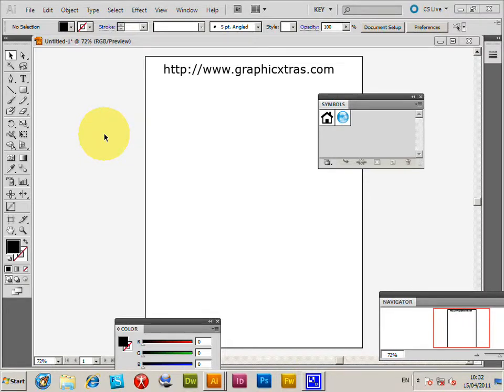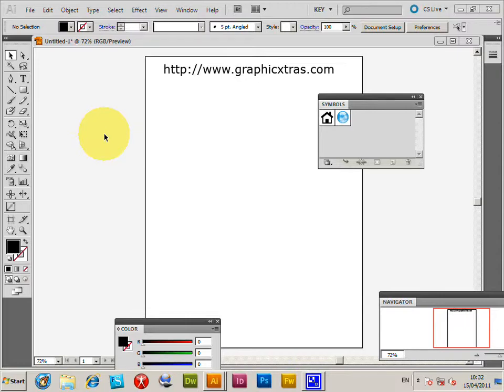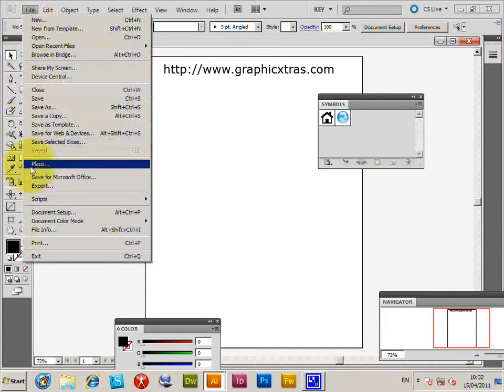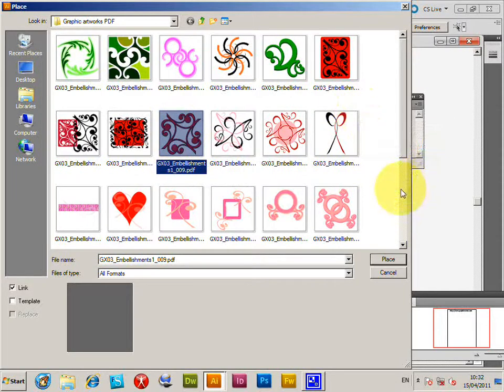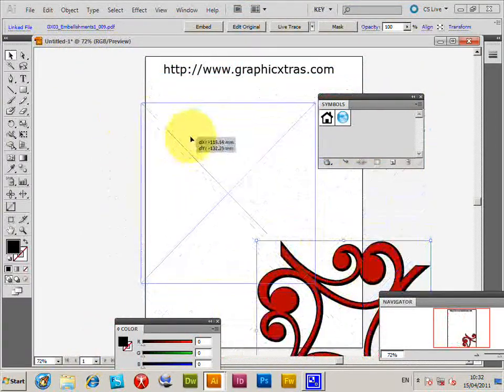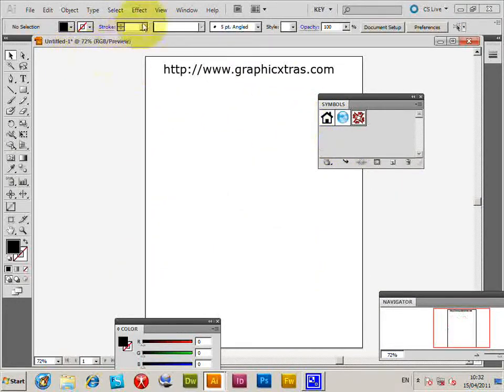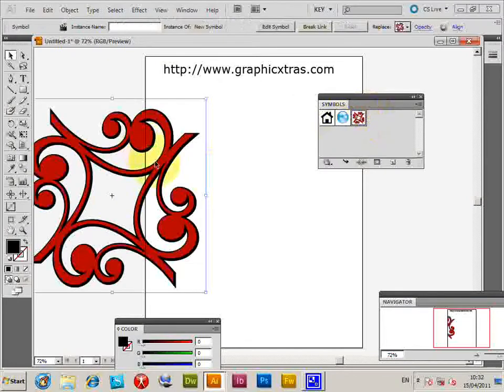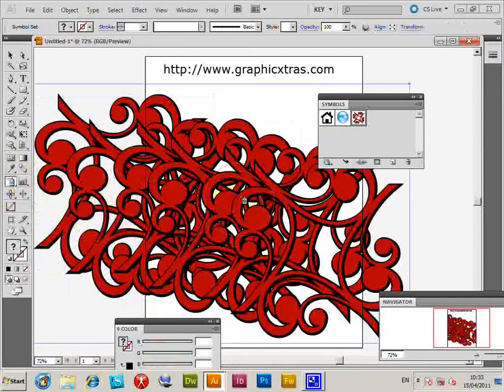How To Import Vector Files As Symbols In Illustrator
A quick tutorial how to use PDF vector designs as a source for Illustrator symbols CC 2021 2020 CS6 etc
Fore more videos, @graphicxtras.com